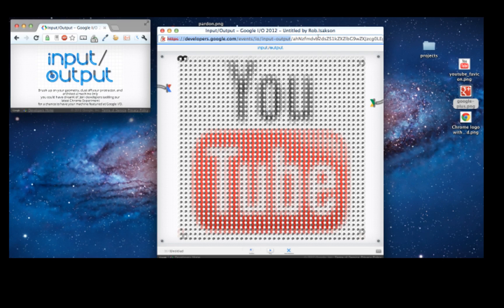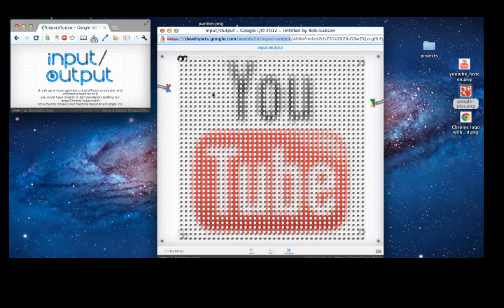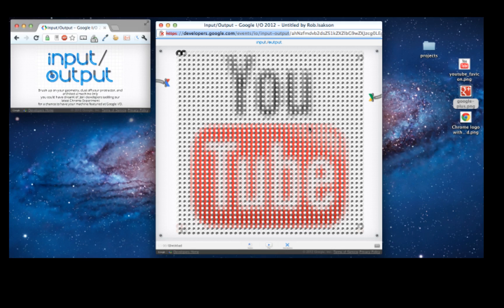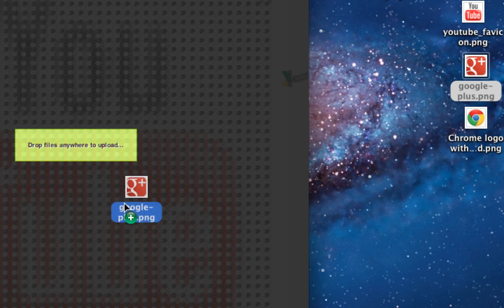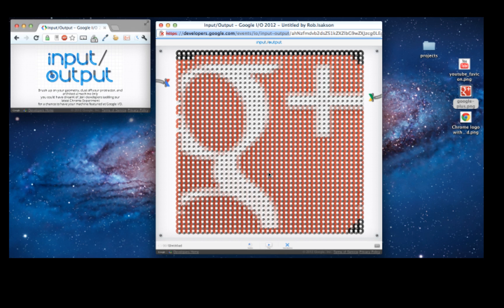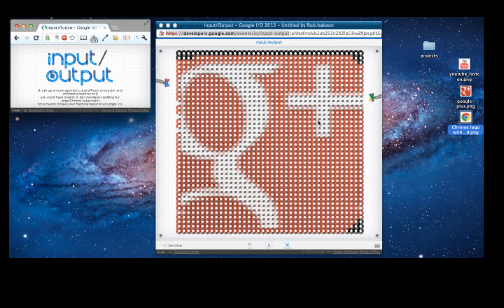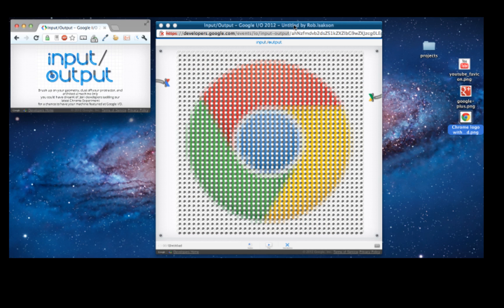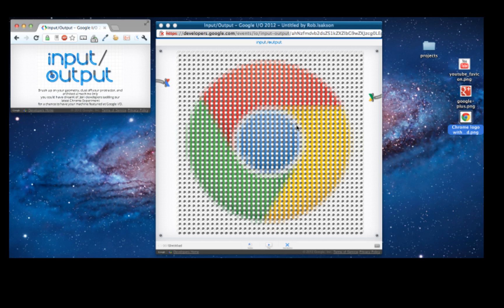Input Output - Google IO 2012 HD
This video shows off the Chrome Extension I built to automagically build game boards for the Google I/O 2012 Input/Output game.

Inadvertently uploaded a low quality version of the video last time, here is a high quality version.

I did not demonstrate a ball working, but the ball goes through like it should and exits.